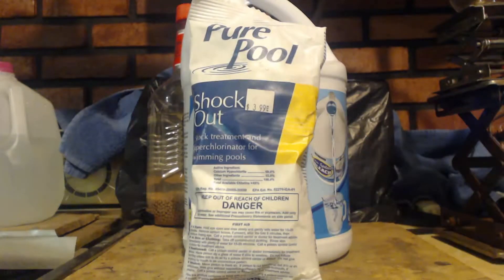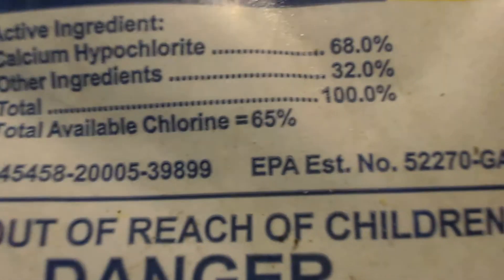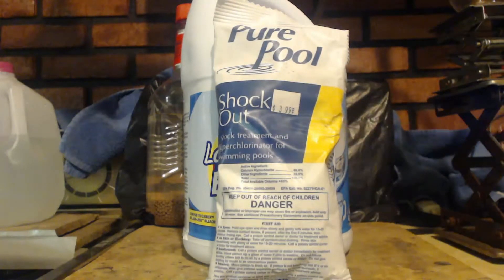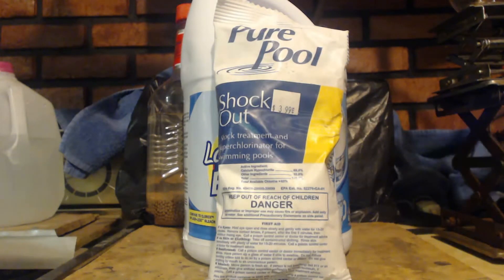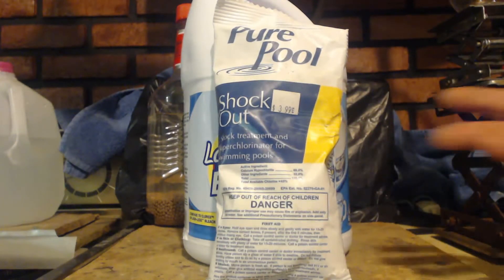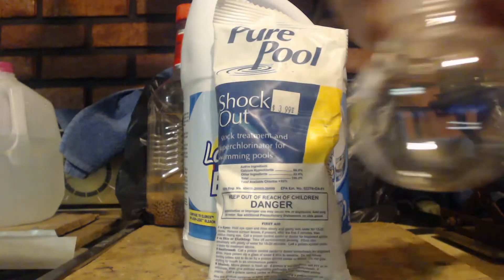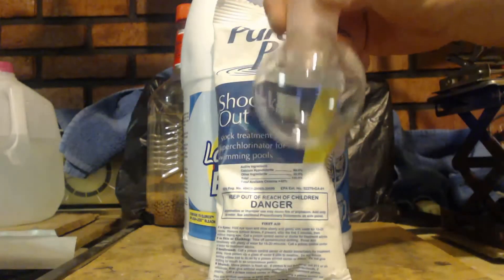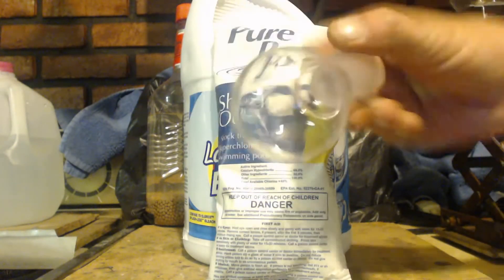HOW TO GET CALCIUM HYPOCHLORITE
KEEP IN MIND. Every pool/hot tub store sells a different BRAND NAME of the same product. Just make sure the front of the package says CALCIUM hypochlorite. Some times they have a second type of hypochorite BUT THEY ALWAYS HAVE CALCIUM. Just say your pool is bad and you need to "SHOCK" it. And ask for some calcium hypochlorite. They should know it by the chemical name like that. Calcium hypochlorite is produced industrially by treating lime (Ca(OH)2) with chlorine gas. The reaction can be conducted in stages to give various compositions, each with different concentration of calcium hypochlorite, together with unconverted lime and calcium chloride. The full conversion is shown
2 Cl2 + 2 Ca(OH)2 → Ca(OCl)2 + CaCl2 + 2 H2O
Bleaching powder is made with slightly moist slaked lime. It is not a simple mixture of calcium hypochlorite, calcium chloride, and calcium hydroxide. Instead, it is a mixture consisting principally of calcium hypochlorite Ca(OCl)2, dibasic calcium hypochlorite, Ca3(OCl)2(OH)4, and dibasic calcium chloride, Ca3Cl2(OH)